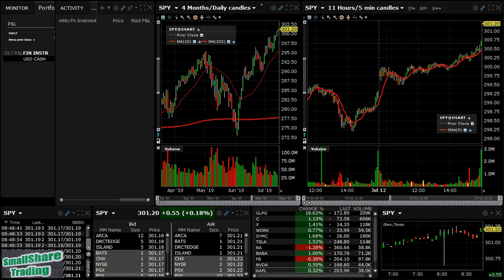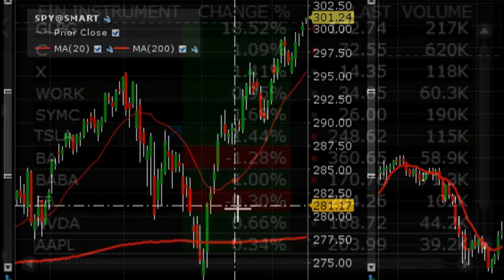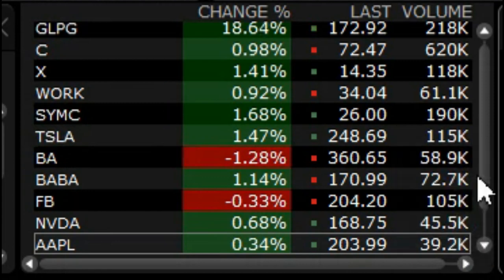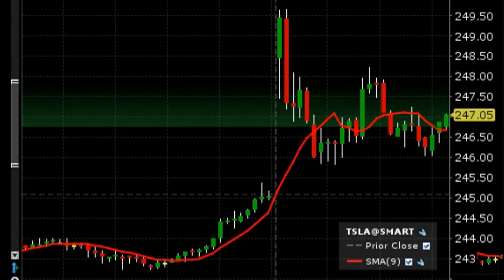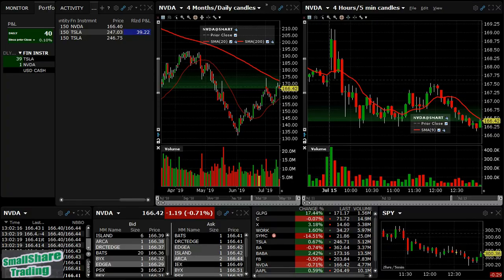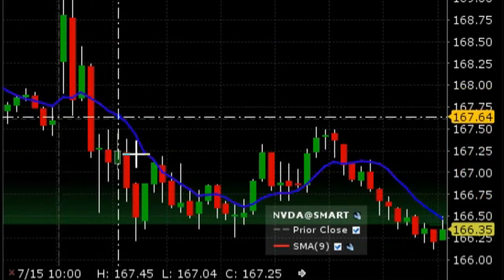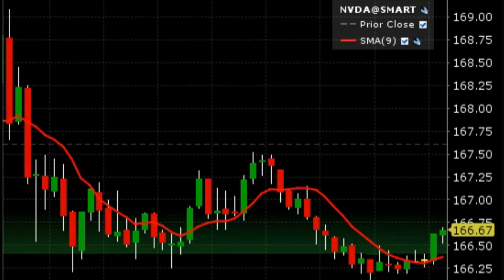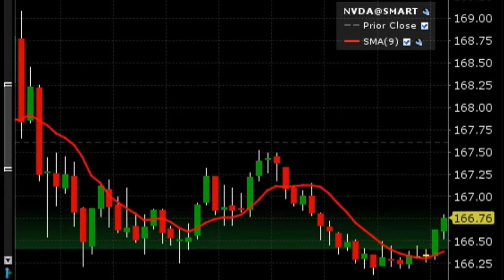Day trading a slow stock market $NVDA $TSLA